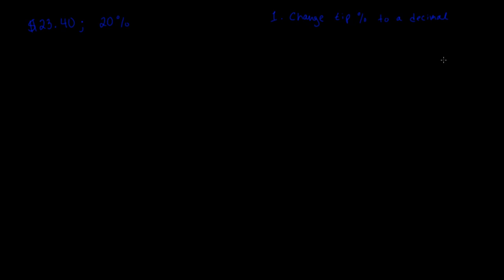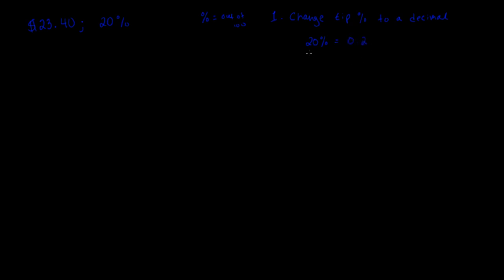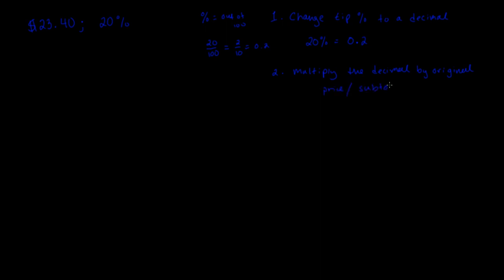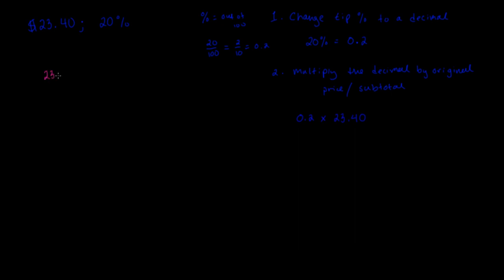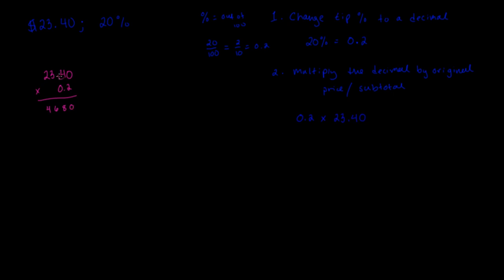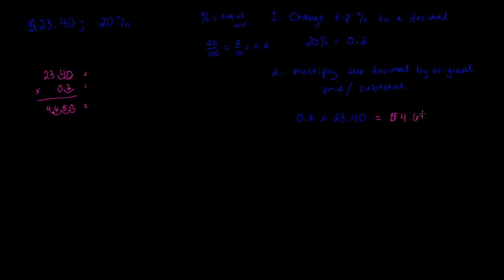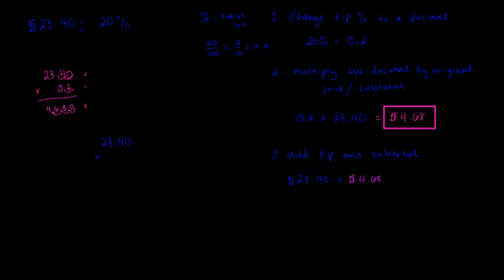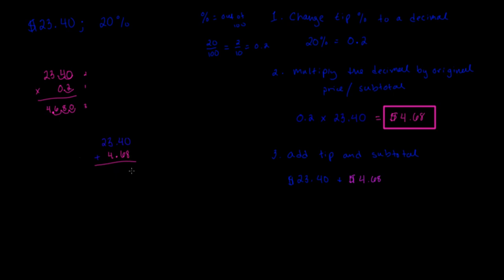Tips and Taxes - Quik Math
This video will demonstrate how to calculate taxes and tips using percentages.

Created with Autodesk Sketchpad.